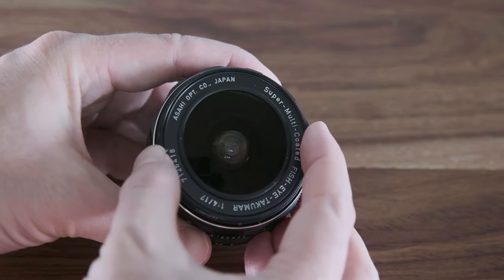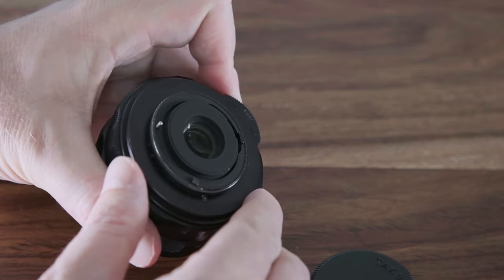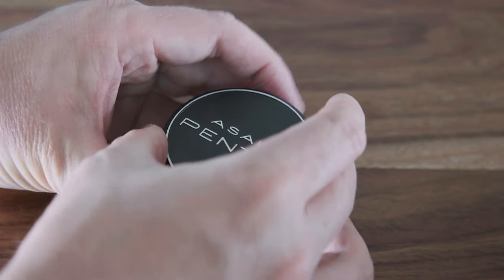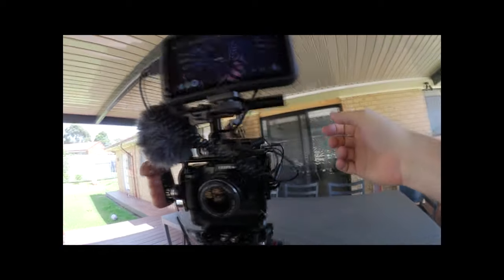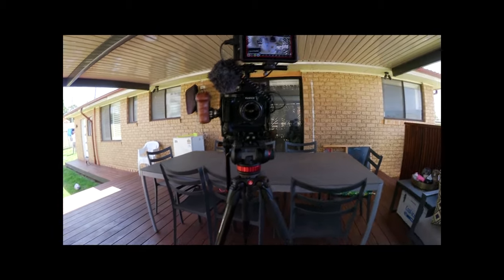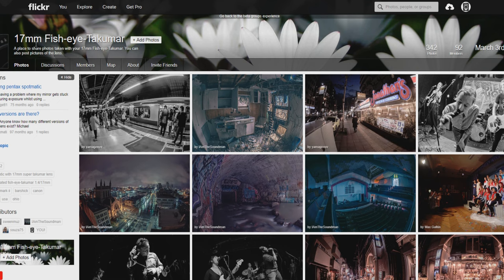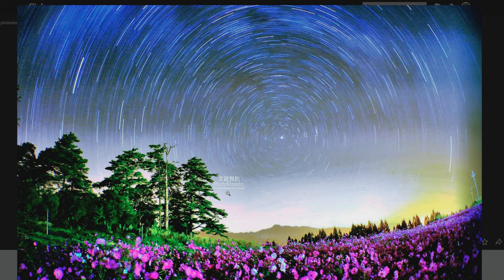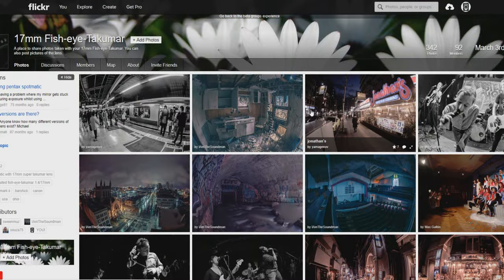[•] 17mm Pentax Takumar F4 Fish Eye Super Multi Coated Lens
Up close and personal with the 17mm F4 Pentax Takumar and some talk including sample footage attached to the Fujifilm XH-1 4K Eterna LUT used.

Fotodiox M42 to Sony E mount Adapter

Fotasy M42 to Fuji X Mount

Added into the video sample using the Canon Legria Mini X as another fish eye perspective.

Shout out to Canadian Mark Holtz a man of many talents also another Pentax Takumar guy that loves the Super Multi Coated Lenses.

Some Flickr samples of this lens and why I enjoy the perspective.